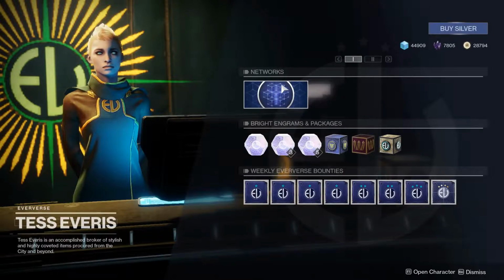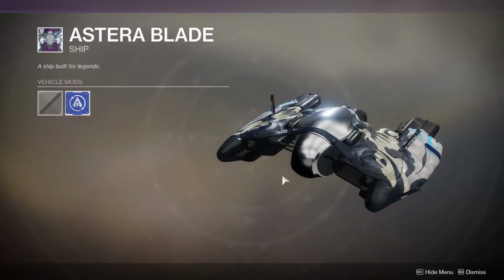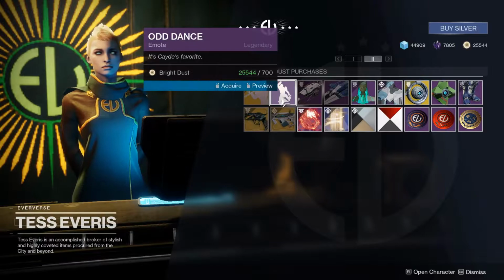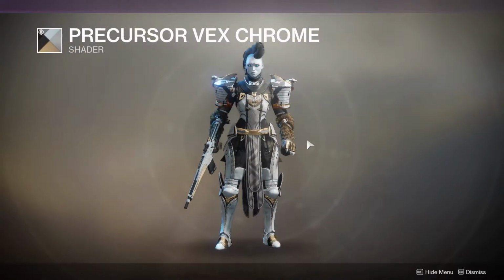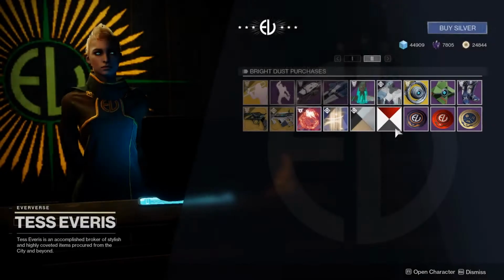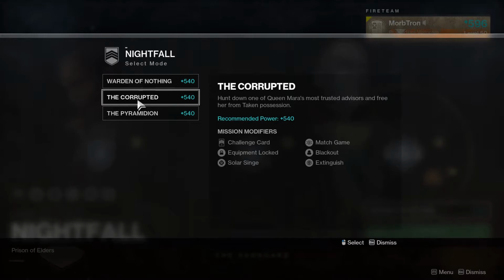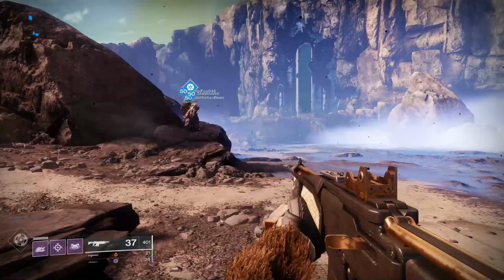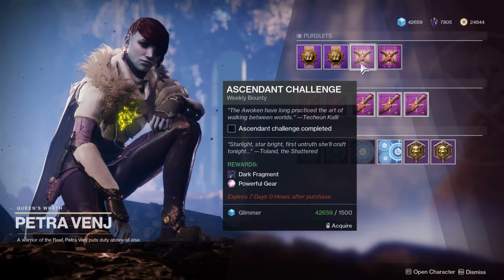Two "New" Nightfalls and 2nd Week of Taken Infestation / Destiny 2 Weekly Reset